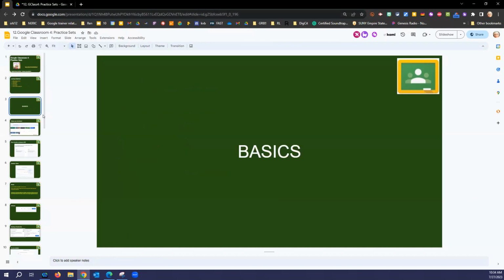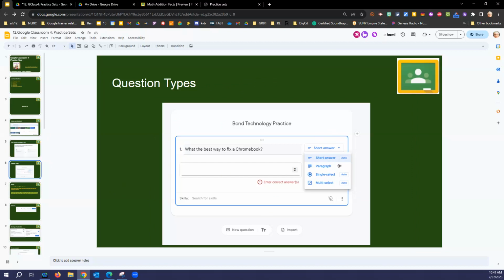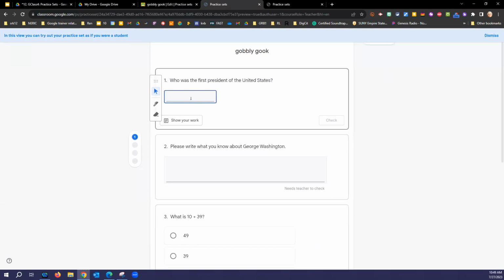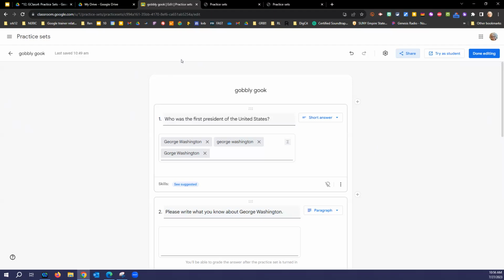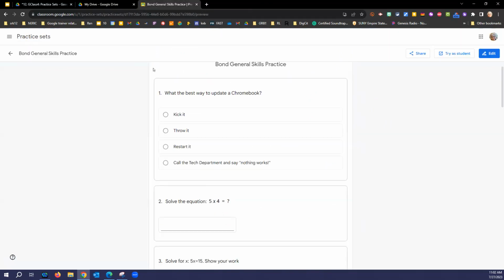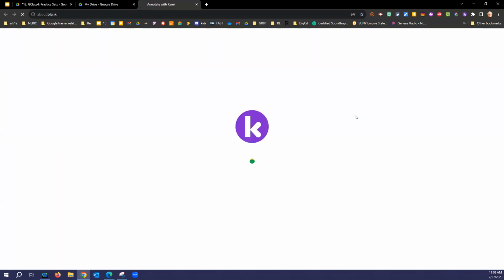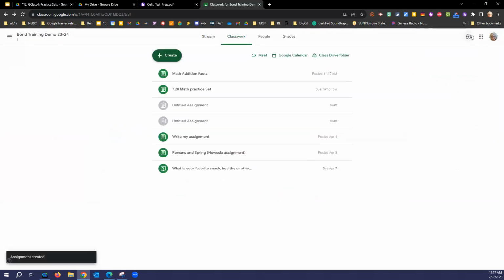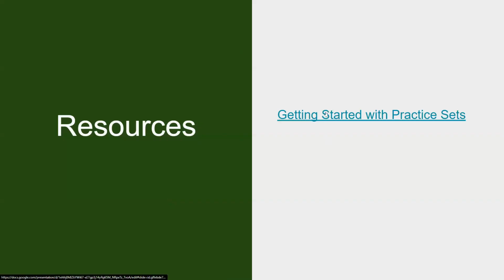Google Classroom 4 Practice Sets